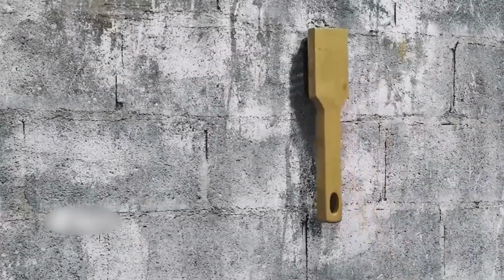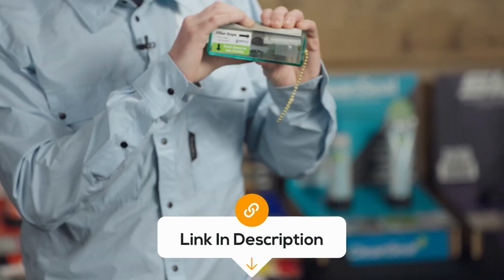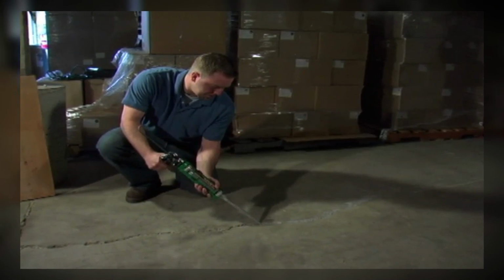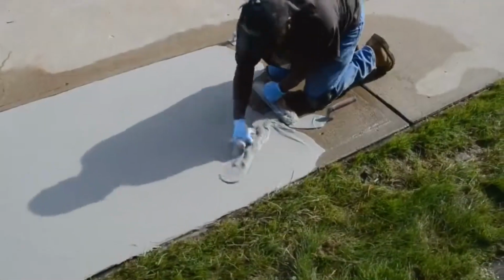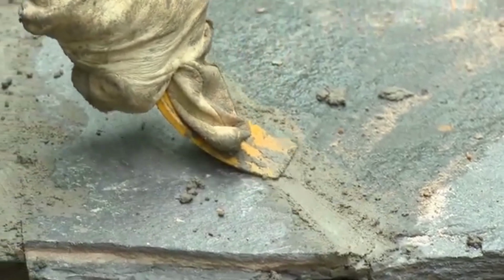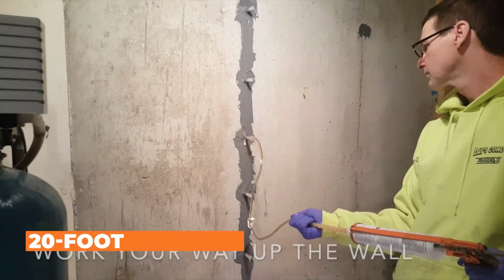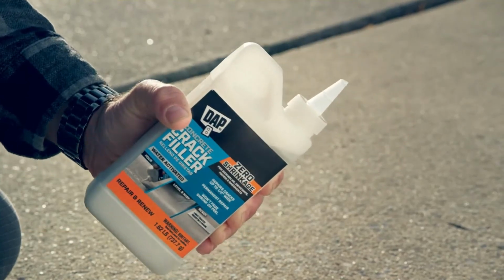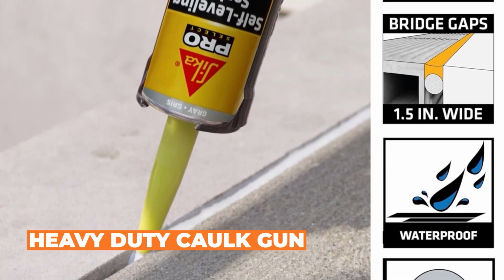10 Best Concrete Crack Fillers 2026 - Fast Drying, Epoxy, WaterProof, Large & Small Cracks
10 Best Concrete Crack Fillers 2026 - Fast Drying, Epoxy, WaterProof, Large & Small Cracks

Links to the best Concrete Crack Fillers are listed down below:

► 10. Sashco Slab
► 9. DRYLOK Fast Plug
► 8. PC-Concrete
► 7. Damtite SuperPatch
► 6. Red Devil Pre-Mixed Concrete Patch
► 5. Quikrete Concrete Crack Seal Natural
► 4. RadonSeal DIY Repair Kit
► 3. Rust-Oleum Patch & Repair
► 2. DAP Concrete Crack Filler
► 1. Sikaflex Self-Leveling Sealant

There are so many Concrete Crack Fillers on the market that it can be hard to narrow down the best ones.  In this video, we’ll be comparing 6 Concrete Crack Fillers that are designed for different kinds of users.  Not only will we take build quality into consideration, but also unique selling features, so that you can decide which is best for you.